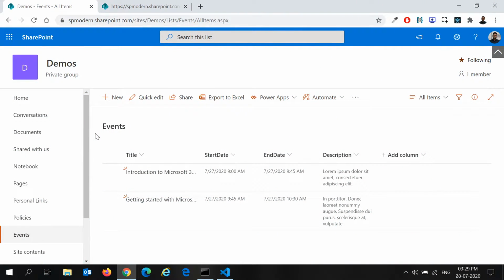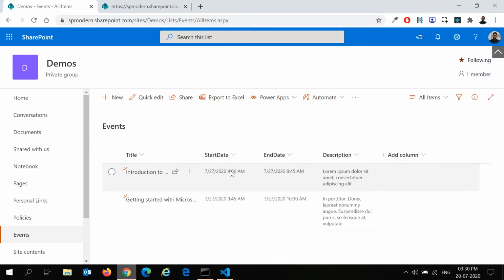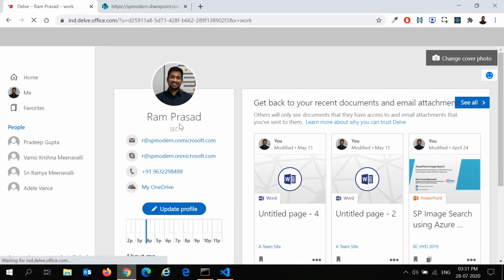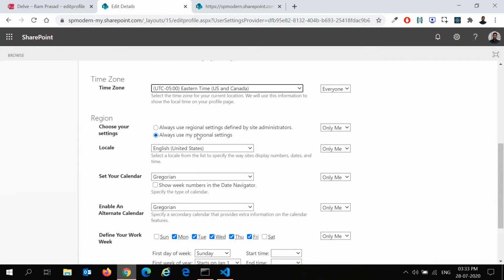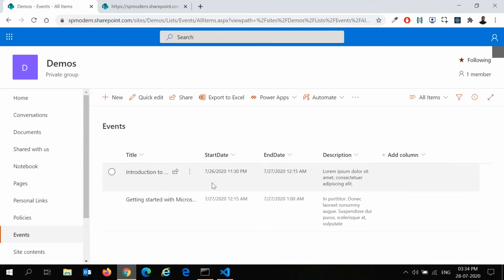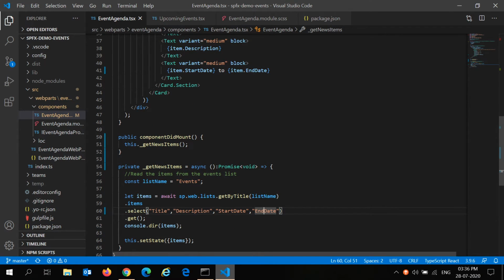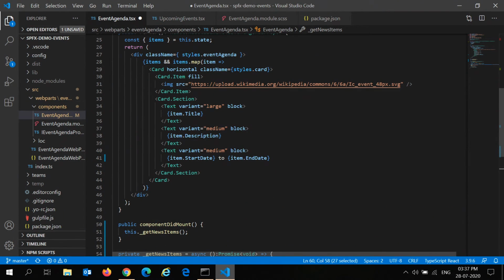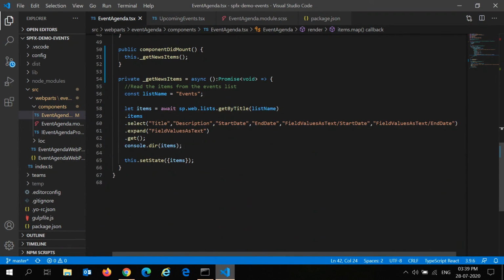Convert the UTC SharePoint DateTime values to the correct Time Zones in your SPFX webparts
The DateTime field values in SharePoint are stored in UTC format internally. When we fetch the values programmatically they are returned in UTC. This video explains how we can convert/display the UTC date in correct time zone based on the Users and Sites regional settings, within an SPFx webpart